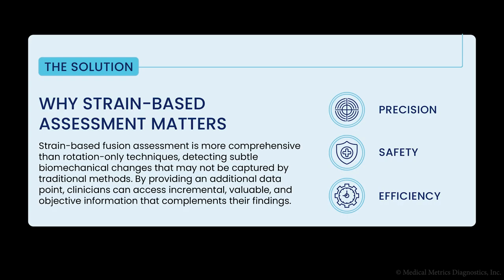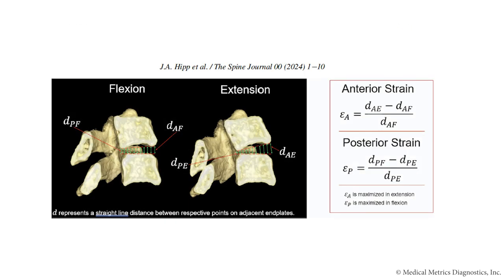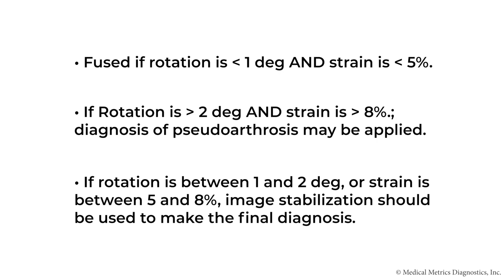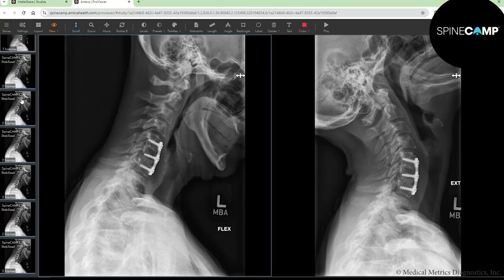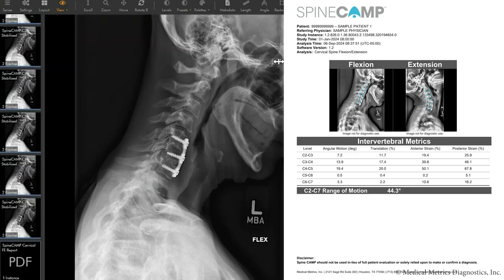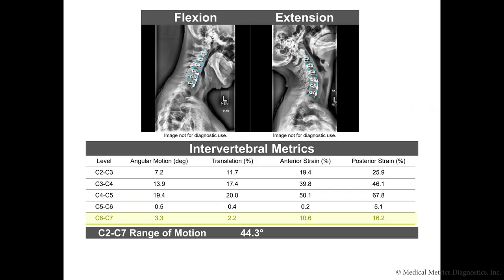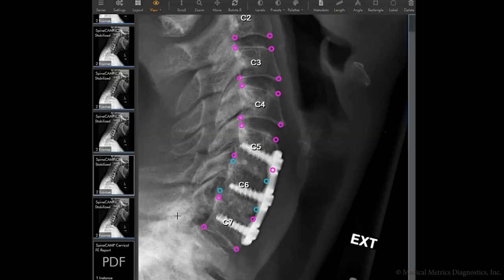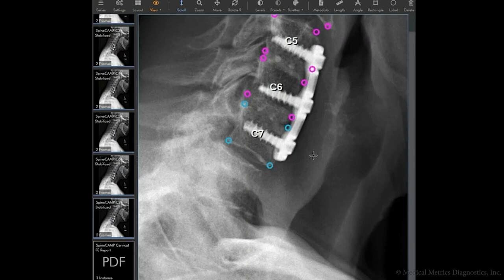Strain Based Fusion Assessment Demonstration Video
Trevor Grieco, PhD shares background regarding the assessment technique, and the potential to utilize SpineCAMP, an FDA Cleared Software as a Medical Device (K231668) to view biomechanical intervertebral strain.